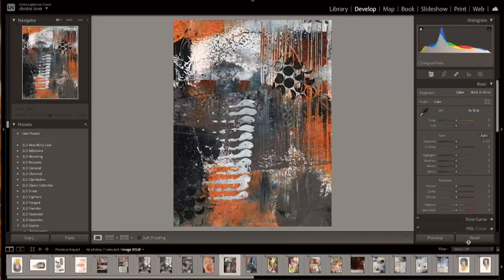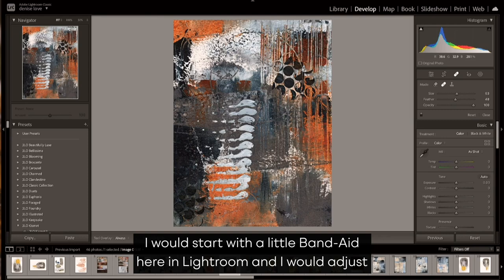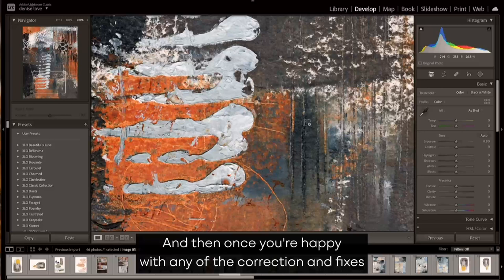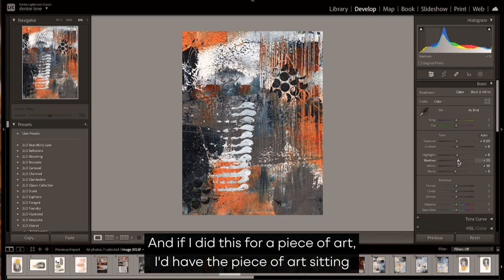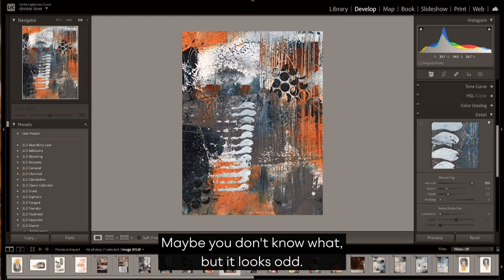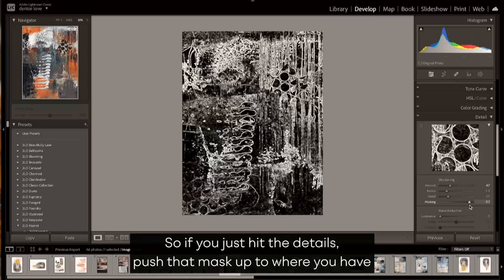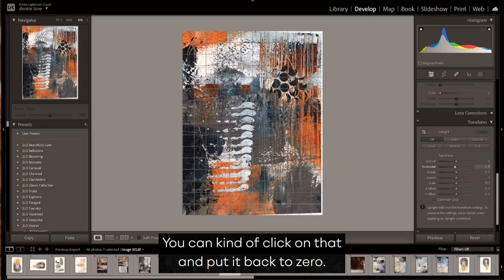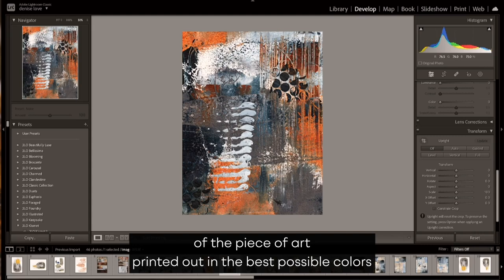How to Quickly Edit your Scanned Art in Lightroom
In this tutorial, Photography master, Denise Love from 2 Lil Owls will teach us how to quickly edit scanned art in Lightroom.

00:00 Editing in Lightroom
01:17 Using band-aid in Lightroom
02:30 Editing colour & sharpness
04:30 Sharpening tips
06:15 Using transform panel
07:25 Cropping & rotating

This video is just a small golden nugget from the photography lovers favourite course -How To Scan & Edit Artwork In Photoshop:

MORE FREE LEARNING

You can learn more with Denise Love in our Photography & Photo Editing Event, plus lots more from 3 more of our expert designer.